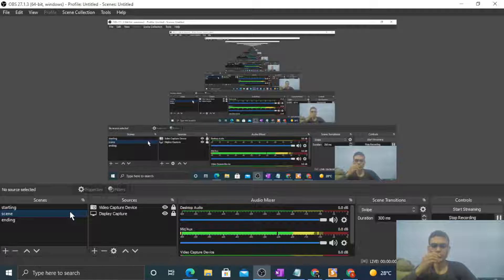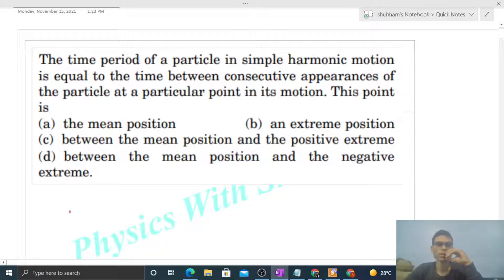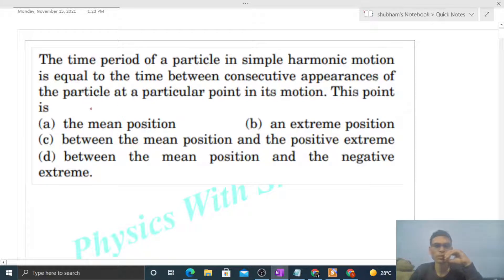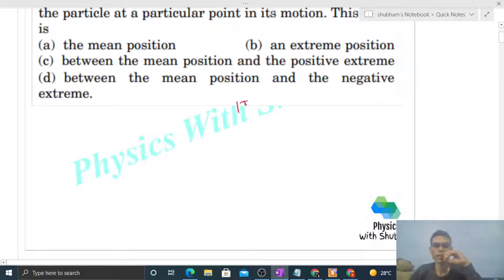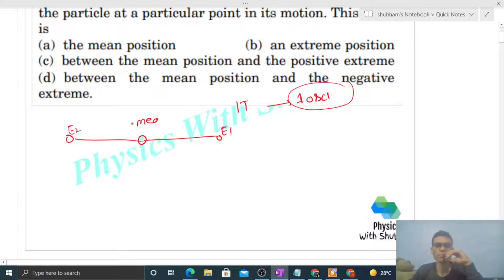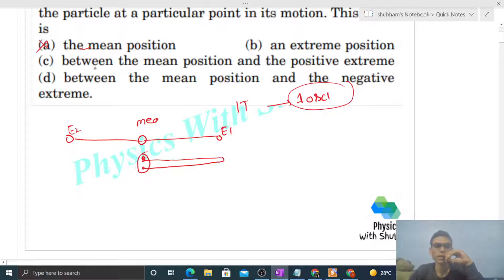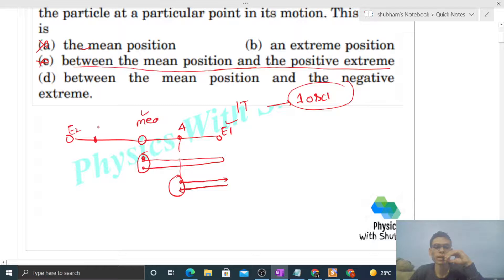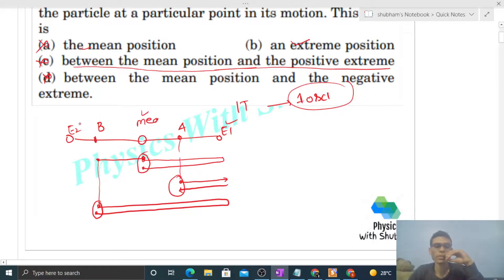The time period of a particle in simple harmonic motion is equal to the time between consecutive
The time period of a particle in simple harmonic motion
is equal to the time between consecutive appearances of
the particle at a particular point in its motion. This point
is
(a) the mean position (b) an extreme position
(d) between the mean position and the negative
extreme.